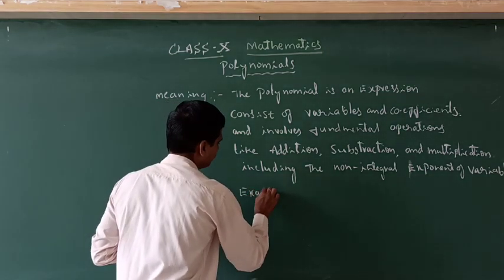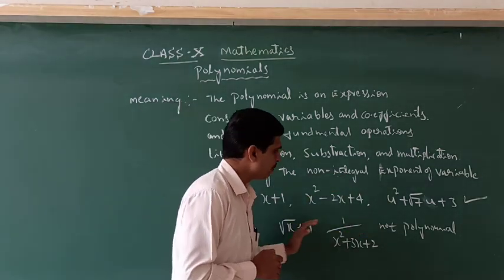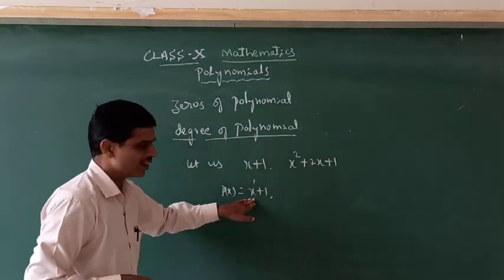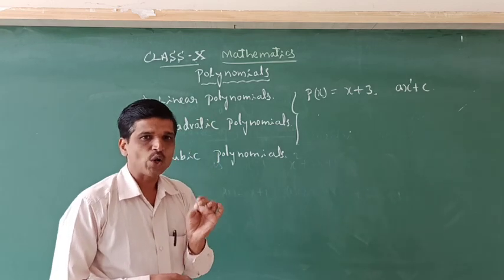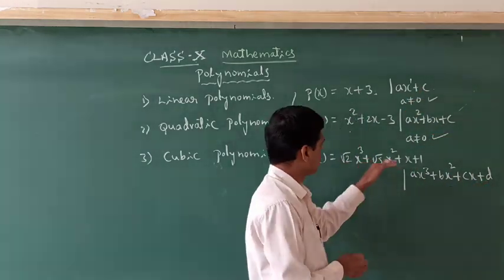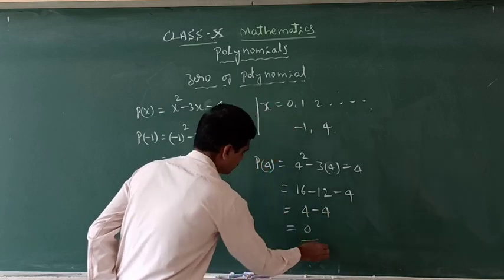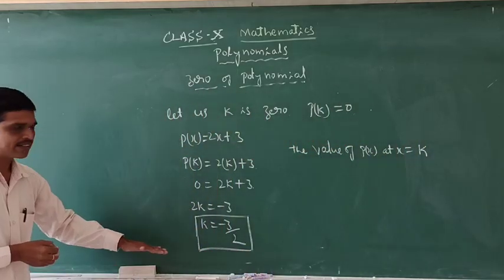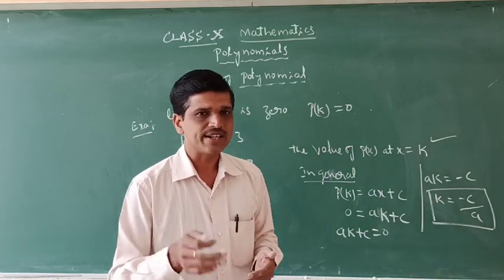KRCS-Mr.Prabhu R presents Polynomials Introduction for class X